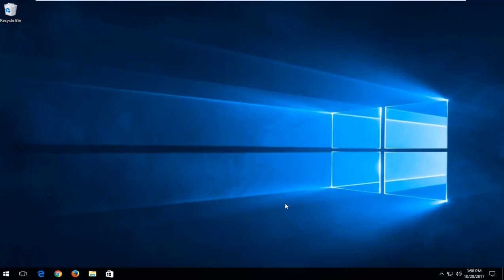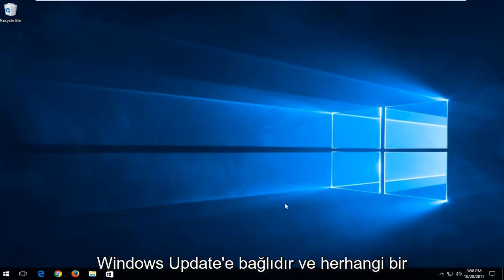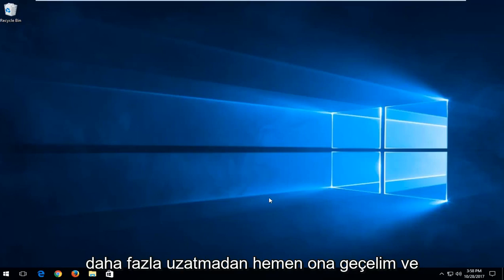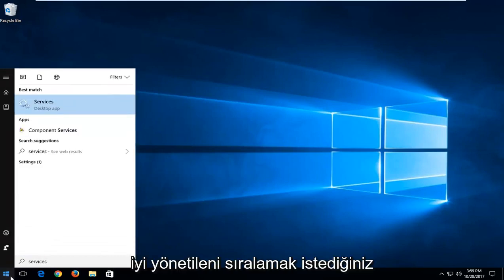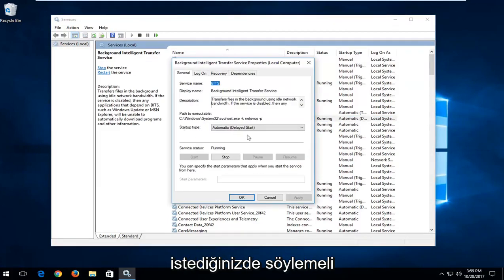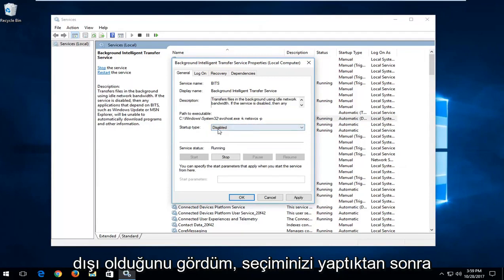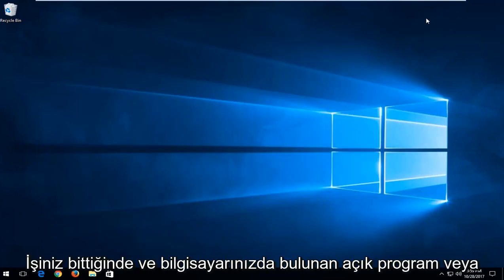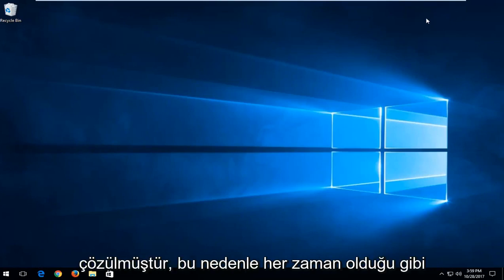Windows 10/11'da Arka Plan Akıllı Aktarım Hizmeti (BITS)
Windows 11/10'da Arka Plan Akıllı Aktarım Hizmeti Nasıl Açılır veya Kapatılır?

Arka Plan Akıllı Aktarım Hizmeti (BITS), bir istemci ve sunucu arasında dosyaları (indirmeler veya yüklemeler) aktarır ve aktarımlarla ilgili ilerleme bilgileri sağlar. Dosyaları bir eşten de indirebilirsiniz.

Windows 10/8/7'de Arka Plan Akıllı Aktarım Hizmeti Nasıl Açılır veya Kapatılır?

Bu eğitim, Windows 11, Windows 10 ve Windows 8/8.1 işletim sistemlerini çalıştıran bilgisayarlar, dizüstü bilgisayarlar, masaüstü bilgisayarlar ve tabletler için geçerlidir. Tüm büyük bilgisayar üreticileri (Dell, HP, Acer, Asus, Toshiba, Lenovo, Samsung) için çalışır. .